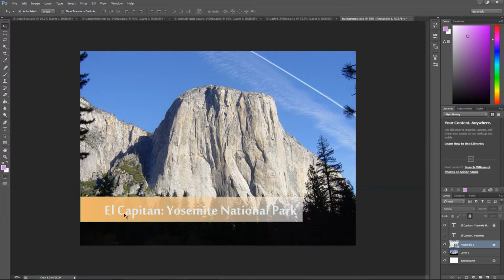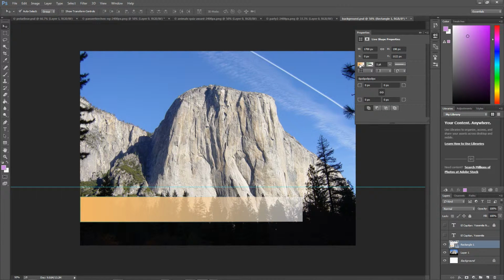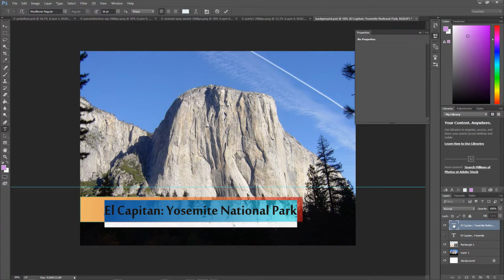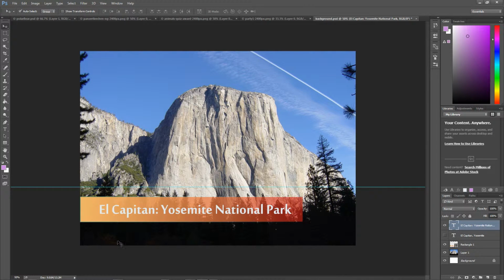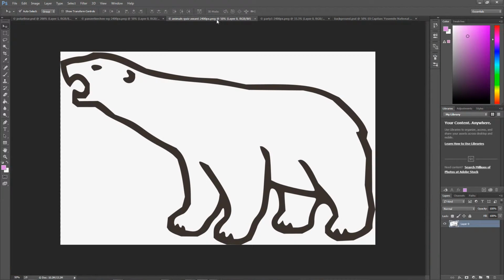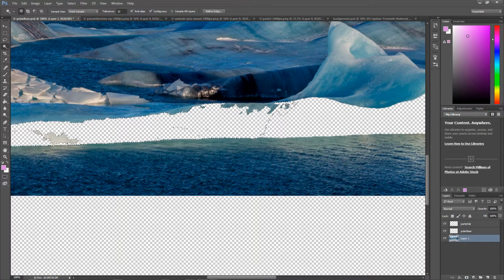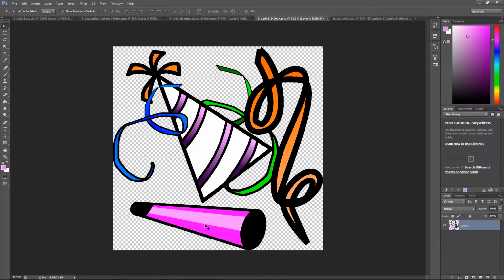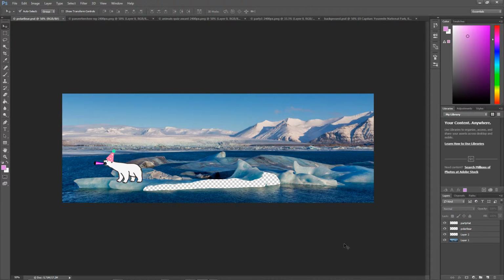Photoshop Assignments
Details on your Photoshop Assignments. Both the lower third over video and the self-portrait.